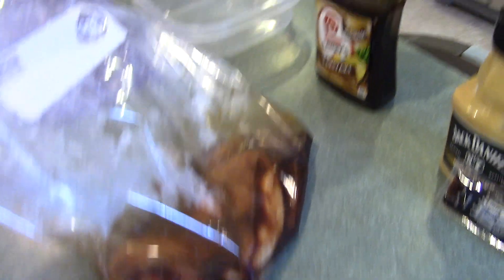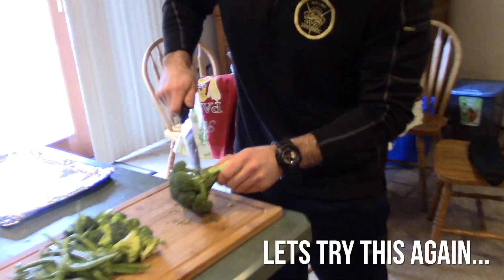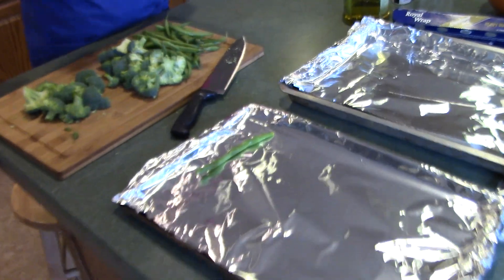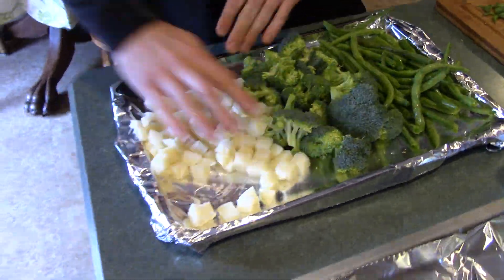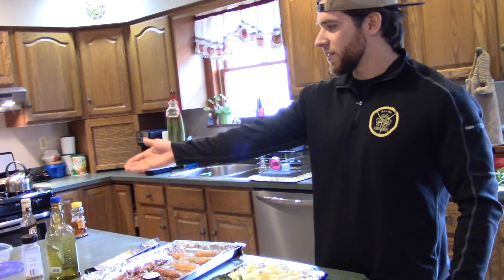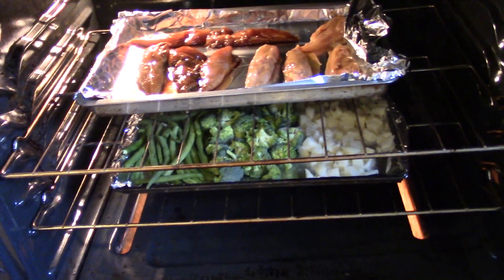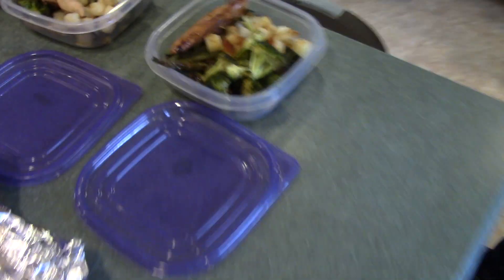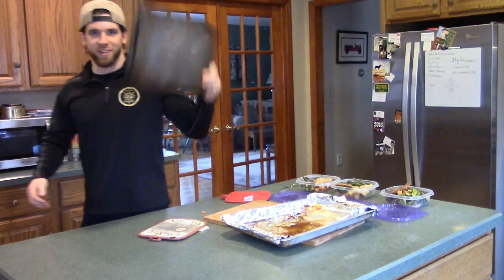Meal Prepping with JVH | Episode 9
Brendan is a personal trainer and coach at JVH performance. We teamed up to create some easy meals that you can meal prep yourselves! We baked 2 types of marinated chicken with veggies and potatoes. Enjoy!